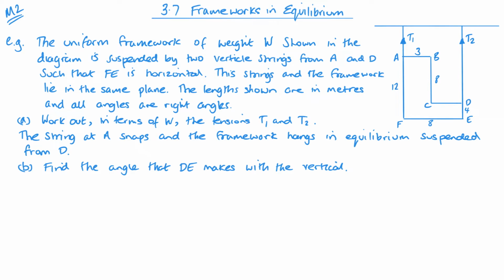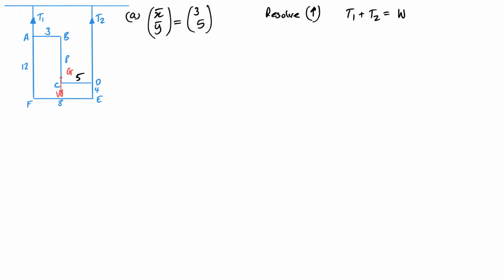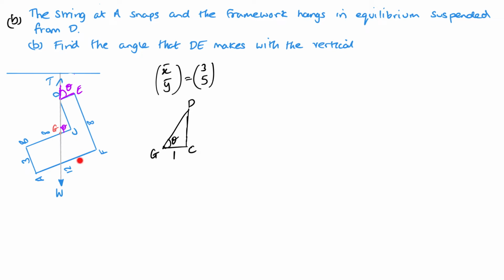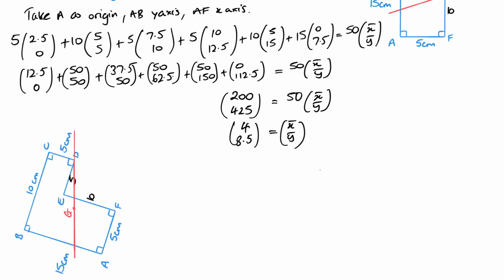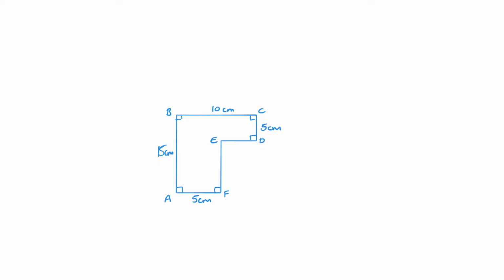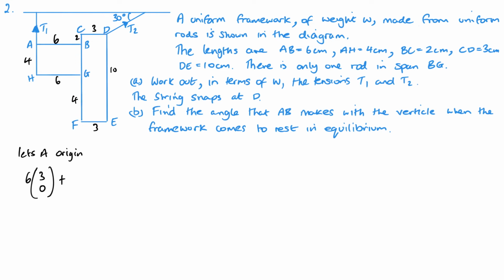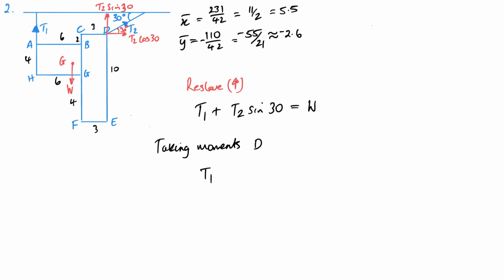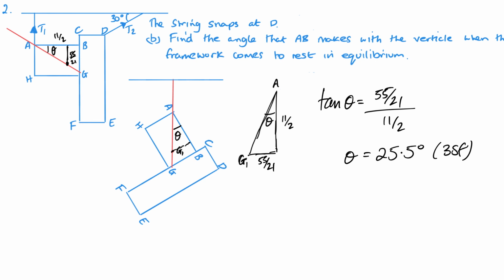Frameworks in Equilibrium (Edexcel IAL M2 3.7)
Pearson Edexcel IAL Mechanics 2 Unit 3.7 Frameworks  in Equilibrium
Unit 3 Centres of Mass

00:00  Intro and Example 1
09:51 Q1 and Q2
09:56 Q1 Walkthrough
20:21 Q2 Walkthrough